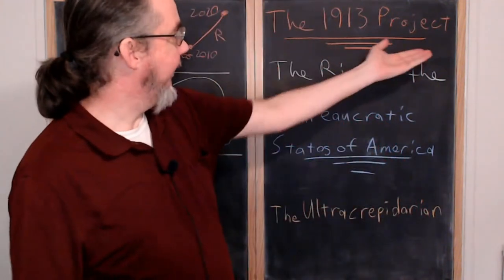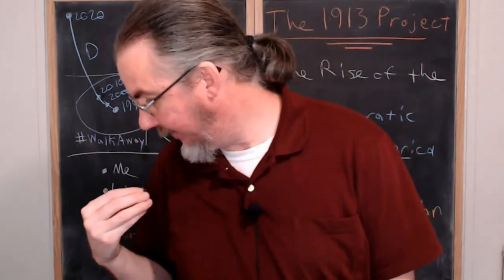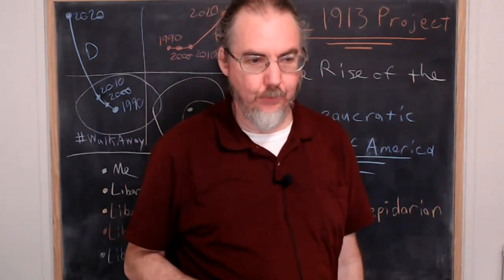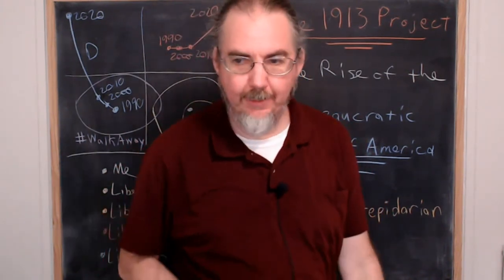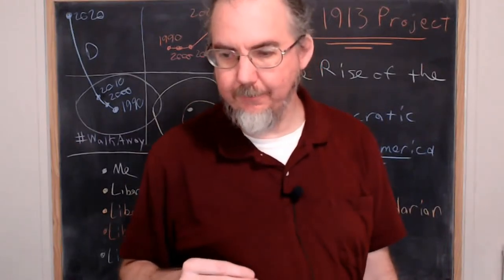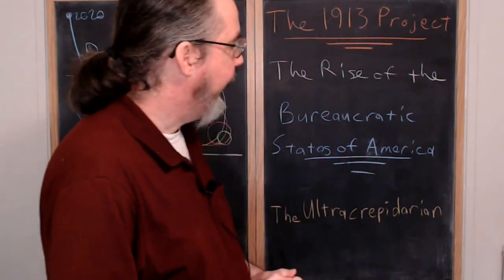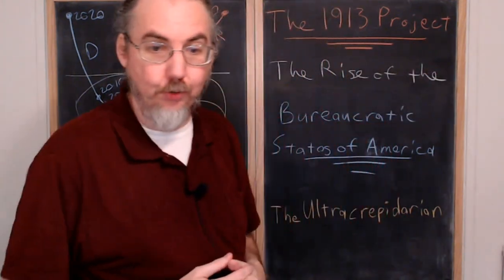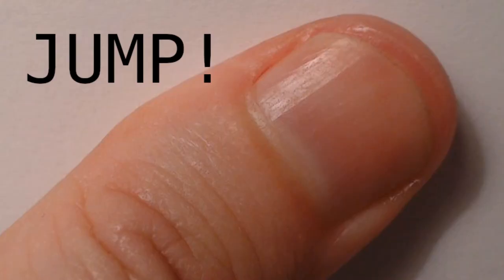The Winds Behind The Sails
A brief survey of the issues and times motivating the policy changes of Woodrow Wilson.